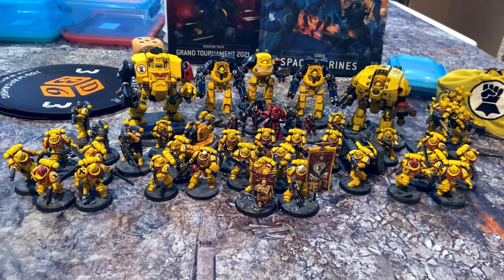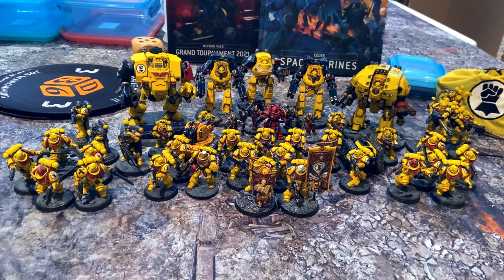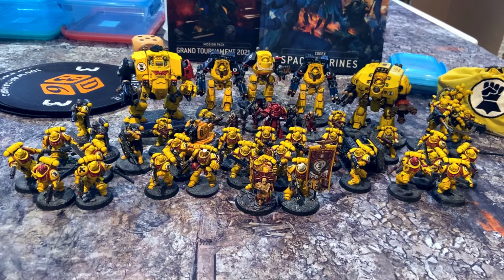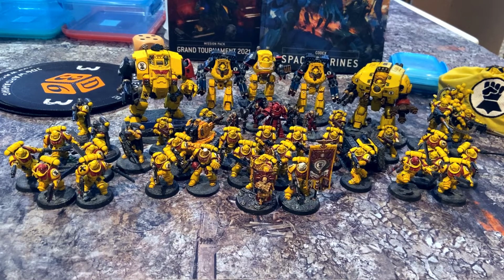Twisted Dice Oblivion. My results from a great GT playing with my 2000pts Imperial Fist Army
A run down on how I got on at the Twisted Dice Onslaught Oblivion Tournament. Great GT